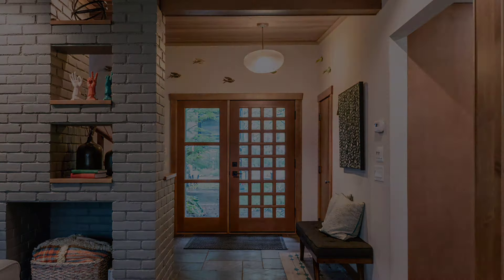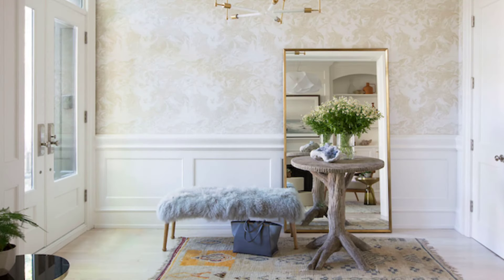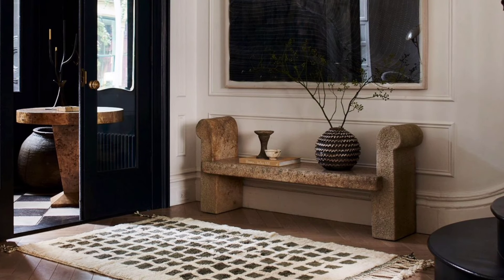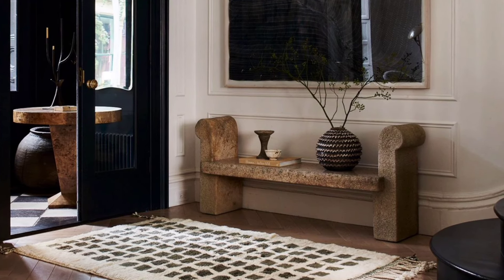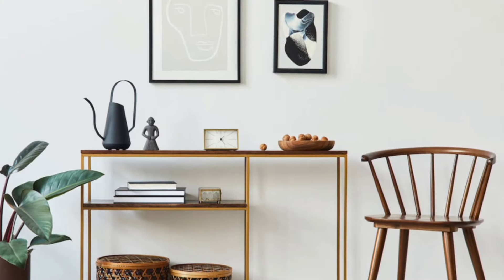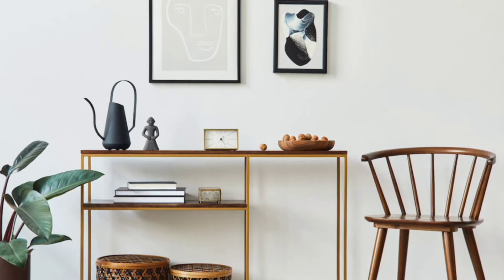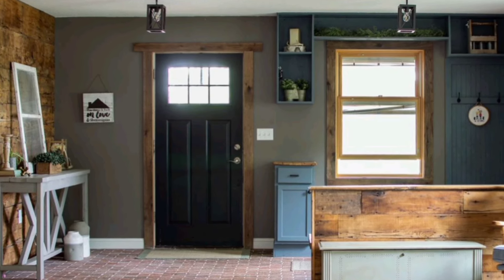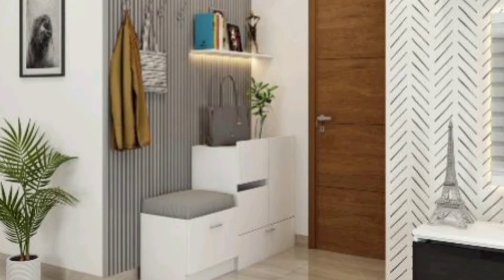Latest Entryway Design & Decor Ideas 2024| Modern Entryway Furniture Design Ideas